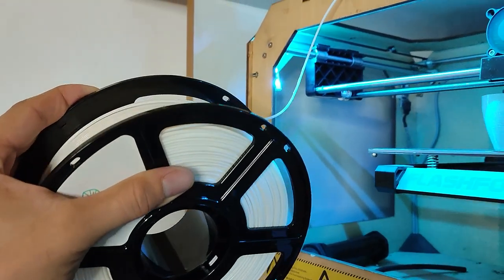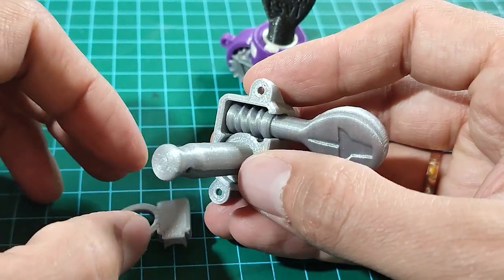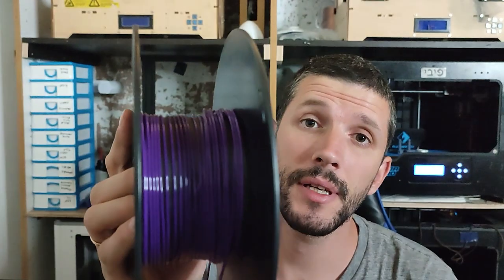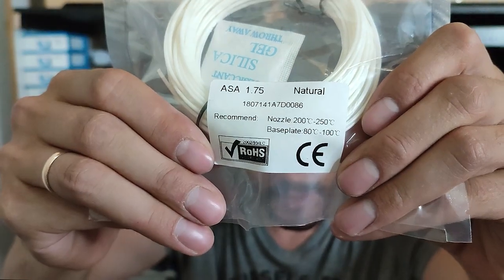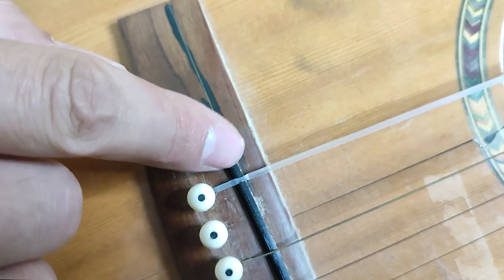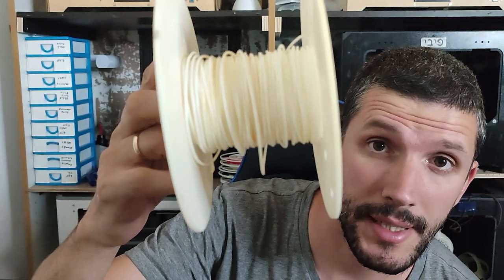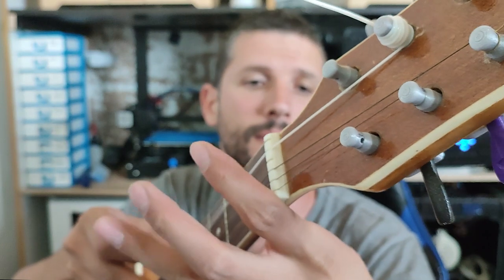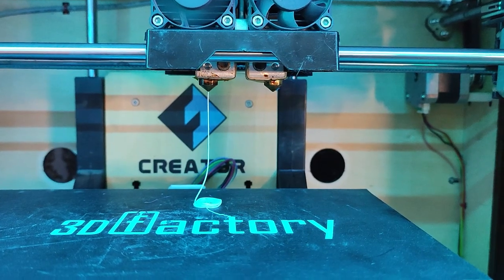3D printer filament as GUITAR strings?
Can 3D printing filament be used as guitar string? Or for that matter any other strings musical instrument? That is exactly what I am going to explore in this video. I honestly have no idea what the outcome would be. But I'm optimistic. The filaments in this video are materials that I happen to have. There are hundreds of 3d printer filament types out there. Sorry, but my channel isn't big enough to start spending thousands of dollars on filaments. But I have enough for the experiment. 3D printing is an amazing technology and I find myself drawn to it more often than not. lately, I've been integrating 3D printing into guitar building. I have a vision of making a guitar that is entirely 3D printed. There are many 3D printed guitars out there. but none of them are 100%. They would all have stock parts added. Like the tuning machines, truss rods, and guitar strings. So I wanted to solve those parts before starting the guitar project. I've made guitar tuners that work in the previous video. Today I'll experiment with the strings. Let's see what we discover.

Help me make more videos by supporting my channel or sending a tip:

Time stamps:
00:00 intro
00:26 for what?
00:43 PLA pro
01:03 ABS
01:08 PETG
01:19 eCLN
01:38 ASA
02:02 PC+
02:18 PA12
02:25 PEI
02:39 HIPS
02:55 TPU
03:27 conclusion
03:48 outro